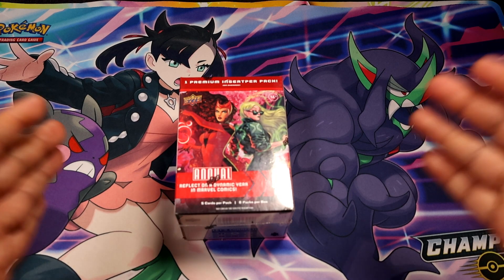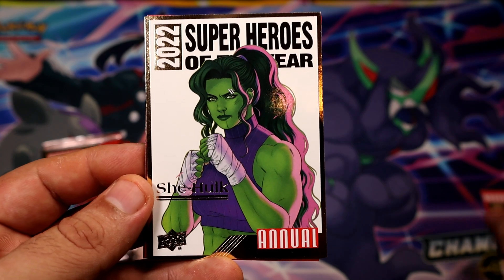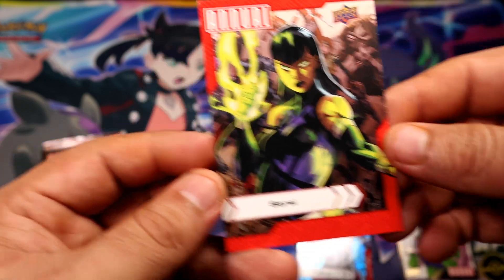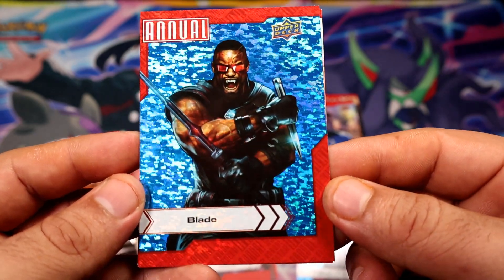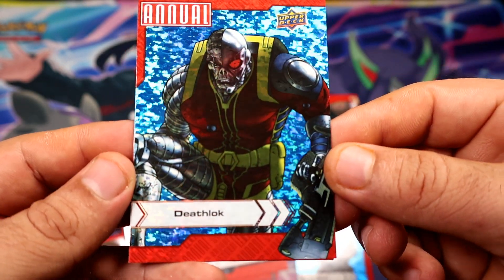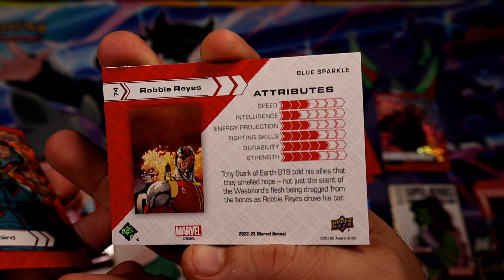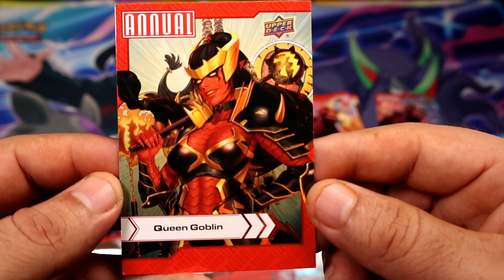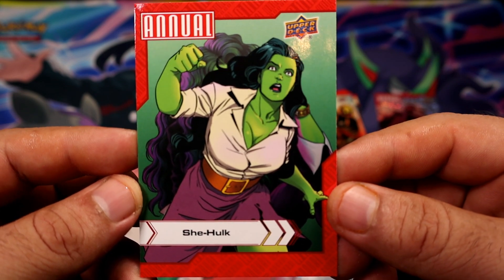2022-23 Marvel Annual Blaster Box - Marvel Monday 9